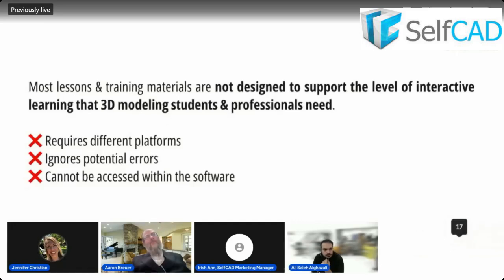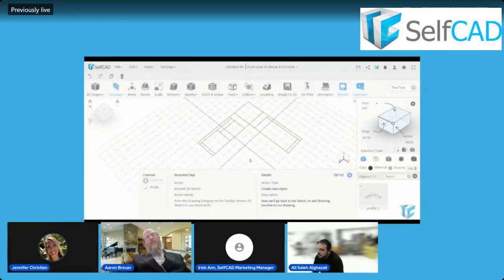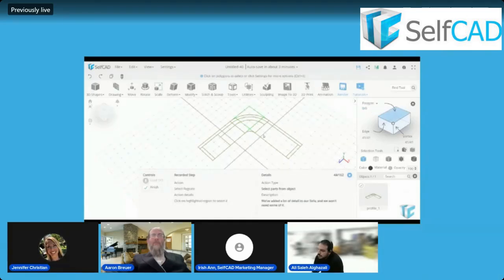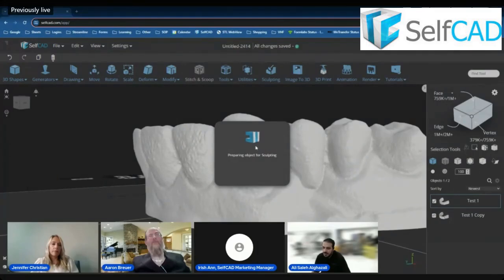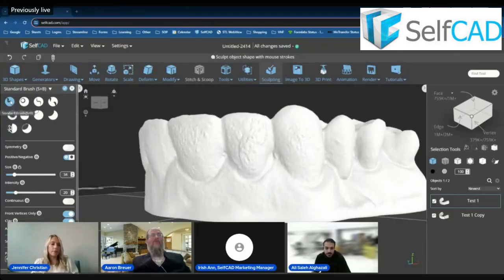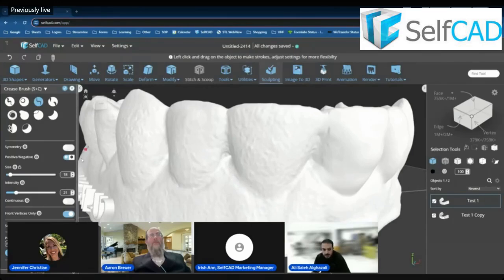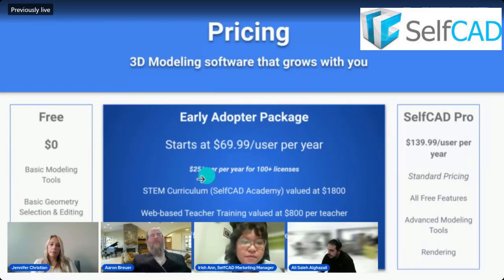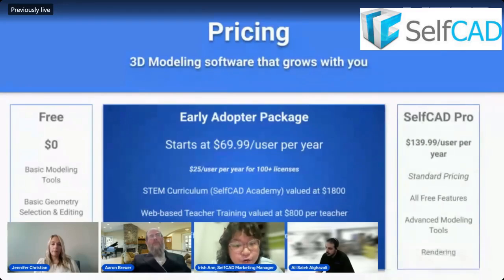Bridging the Skills Gap: Interactive Learning for 3D Modeling Students